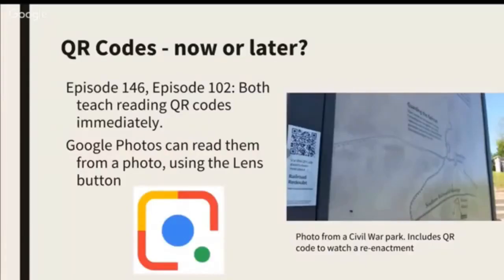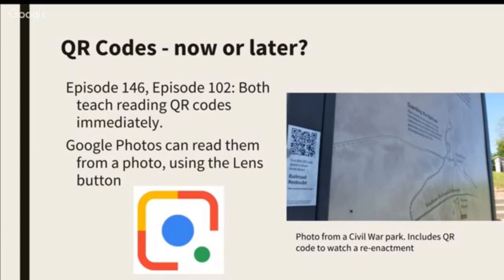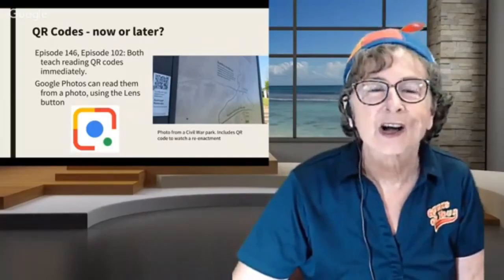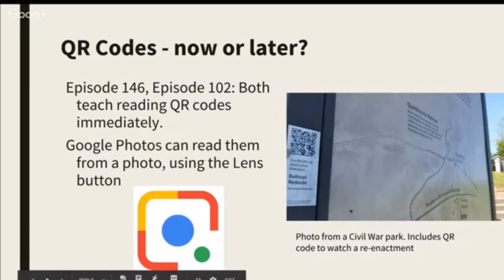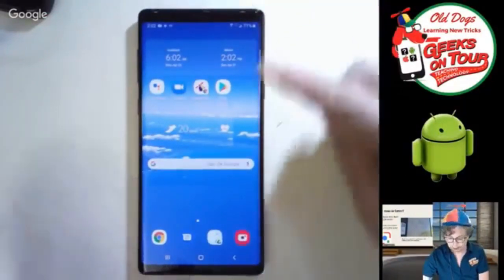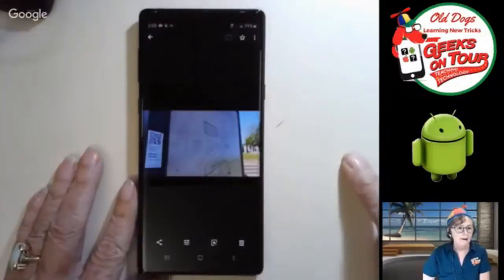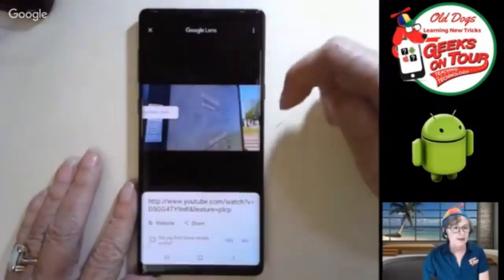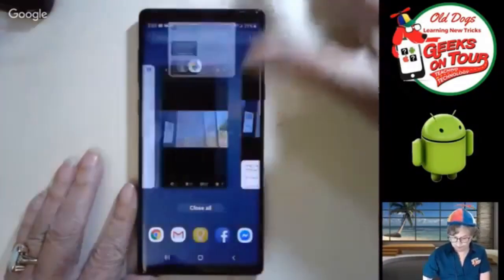Google Lens and QR Code Tip Tutorial Video 559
QR Codes are a great tool for information. Sometimes you don't have time to use them right away. Take a picture and activate the QR code later using Google Photos and the Lens button. Mrs. Geek will show you how in this Quick Tip from Episode 164 of "What Does This Button Do?"